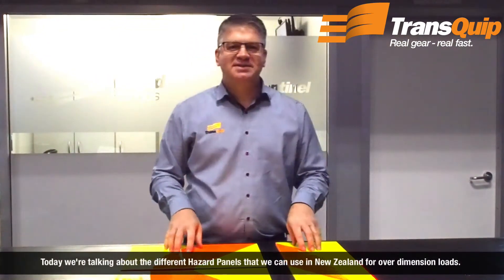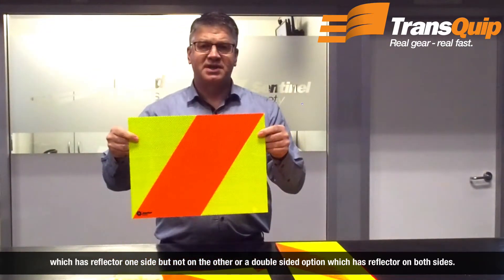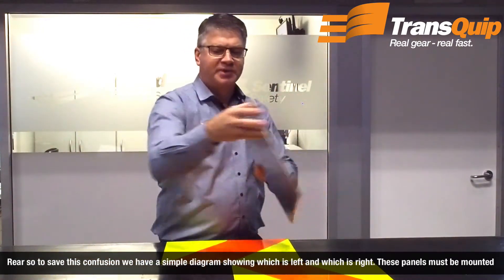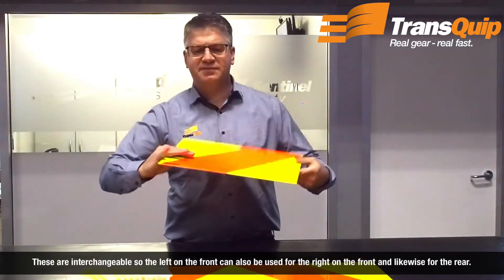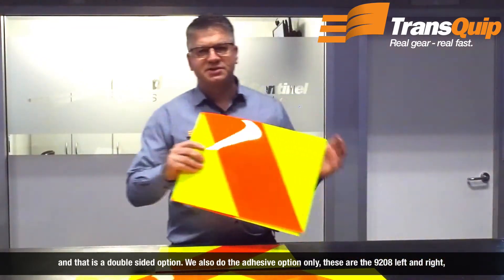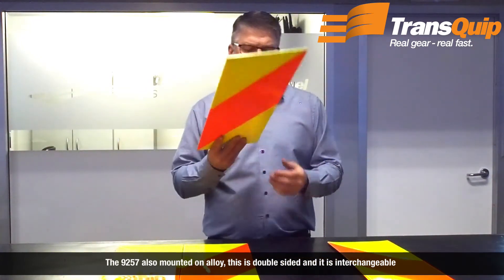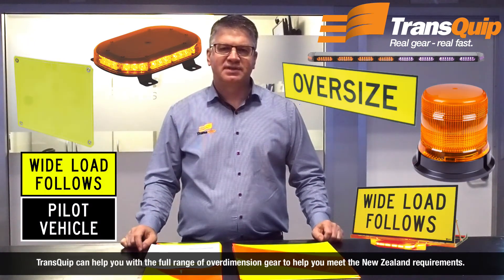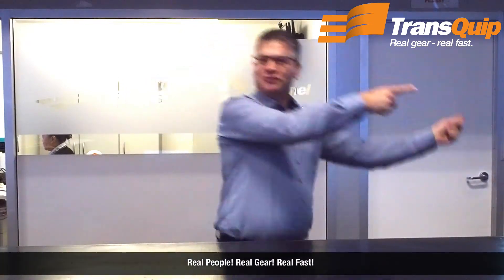Oversize Vehicle Regulation Requirements